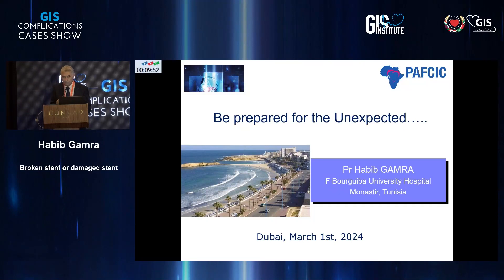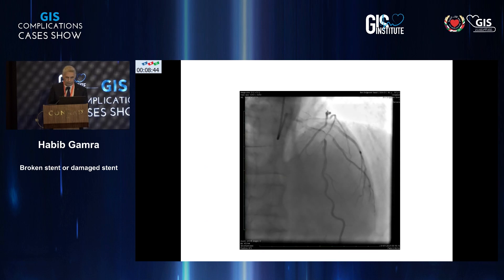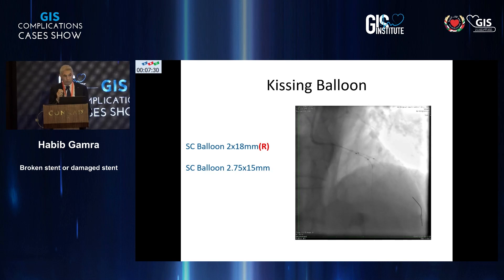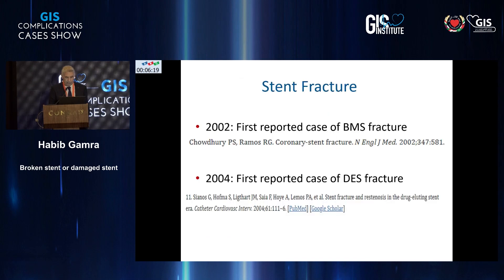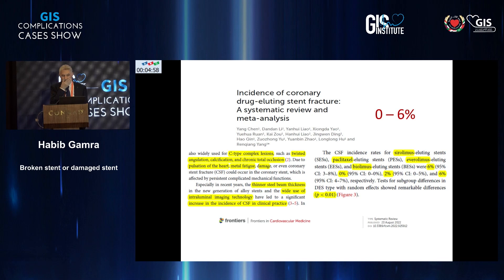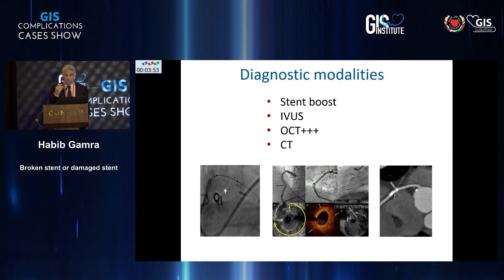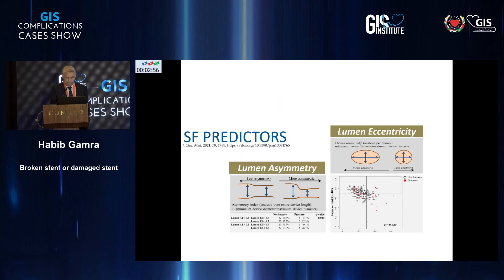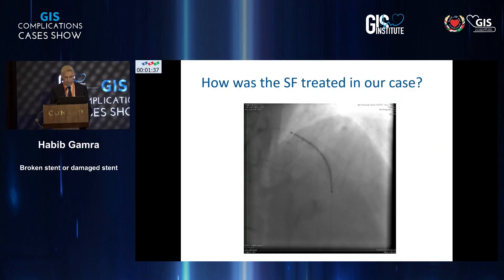19 H Gamra Case 3 broken stent or damaged stent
🎉 Welcome to the Gulf Intervention Society (GIS) Channel! 🎉 Dive deep into the heart of interventional cardiology with our expert-curated webcasts. 🩺 Engage with leading experts and thought leaders through a diverse array of sessions, including insightful case studies, groundbreaking advancements, and comprehensive discussions on cardiovascular interventions.

🔍 Elevate your knowledge and stay at the forefront of cardiac care with our engaging presentations. 🚀 GIS is your premier source for the latest in interventional cardiology.

Begin your journey to excellence in interventional cardiology with us!

Embark on your path to expertise with GIS and ensure you're always informed about cutting-edge developments in interventional cardiology!